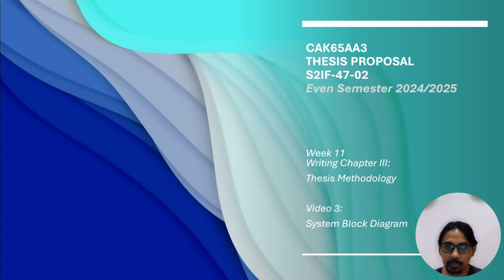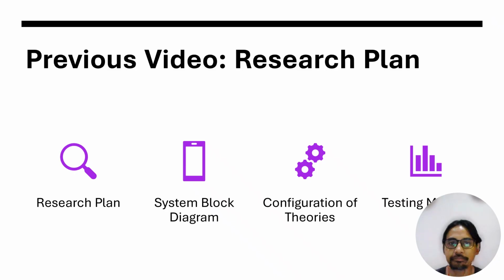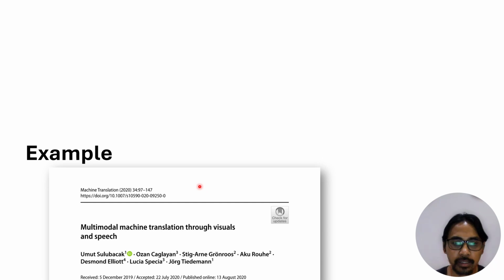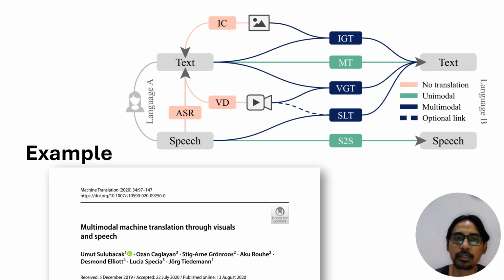Proposal Tesis Pertemuan 11 3